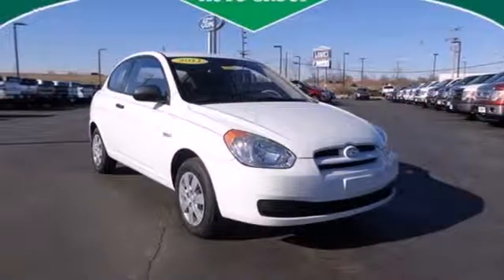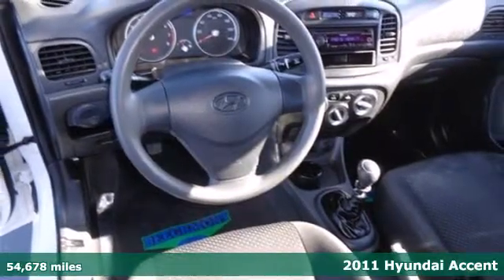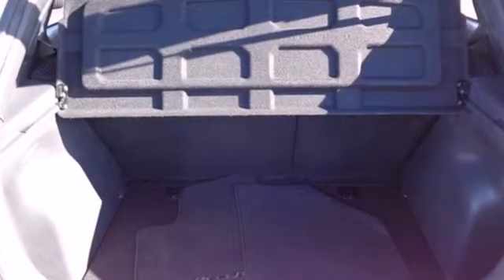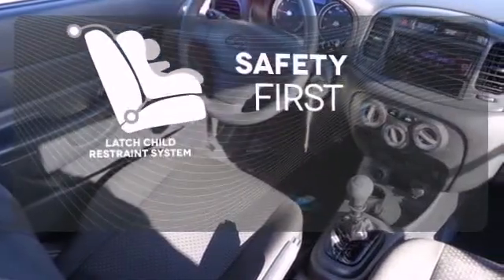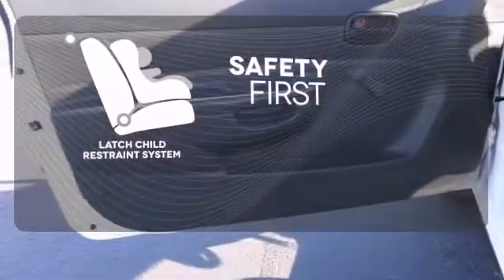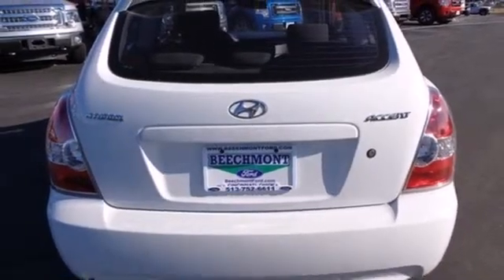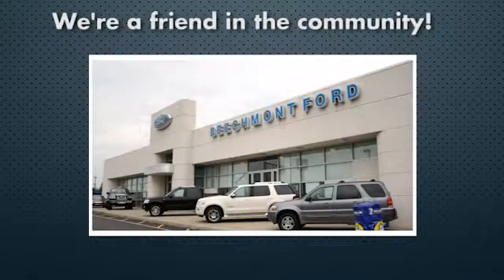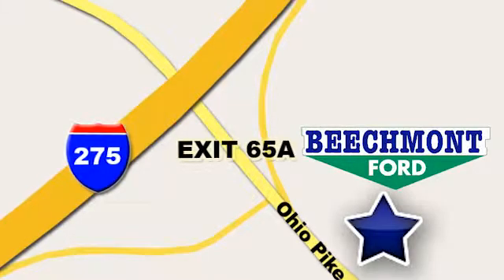2011 Hyundai Accent Cincinnati Dayton, OH C14-455A - SOLD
Year: 2011
Make: Hyundai
Model: Accent
Trim: GS
Engine: 4 Cyl. 1.6L
Transmission: Manual
Color: Nordic White
Interior: Black
Mileage: 54678
Stock #: C14-455A

Address:
600 Ohio Pike